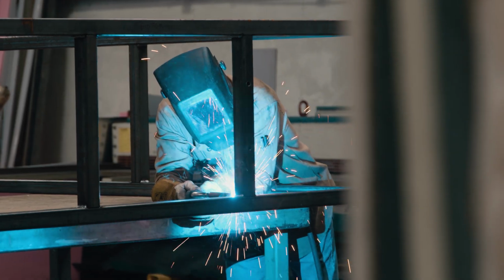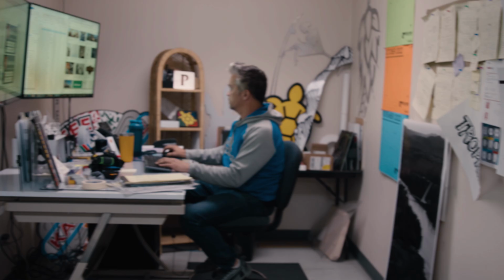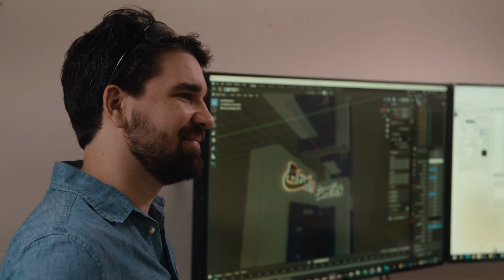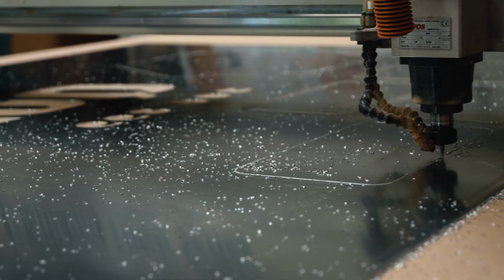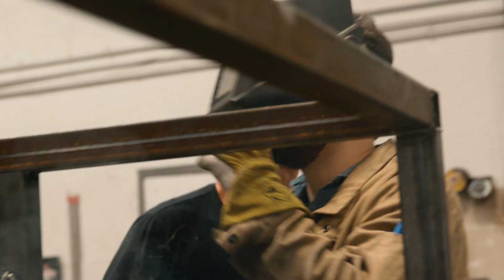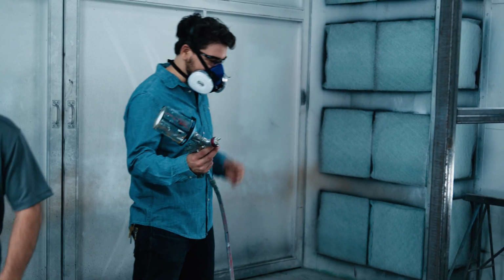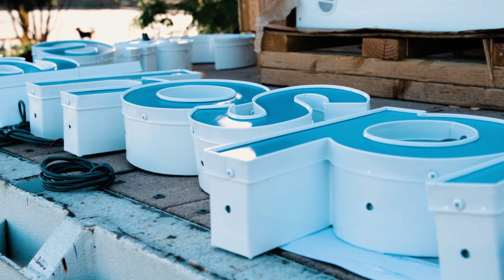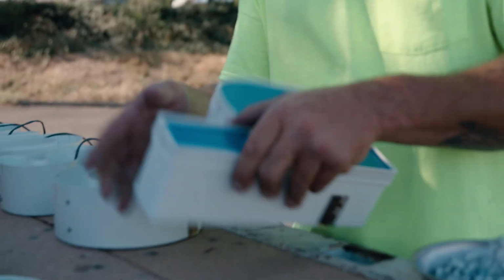The high-tech, hands-on process of sign manufacturing | Made in Shasta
Ever wonder how those big, colorful signs are made?

Watch this video to see the high-tech, hands-on sign manufacturing process from start to finish. We got our hands dirty with the team at McHale Sign Company in Redding, California, where they create stunning visuals through skilled craftsmanship in every sign.